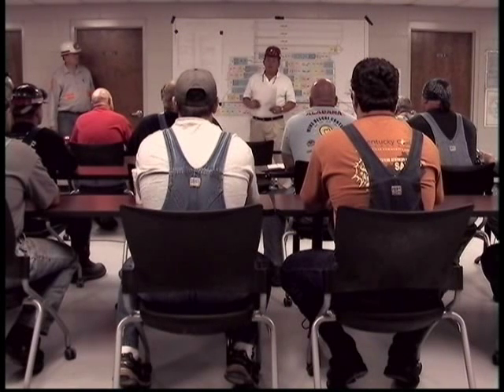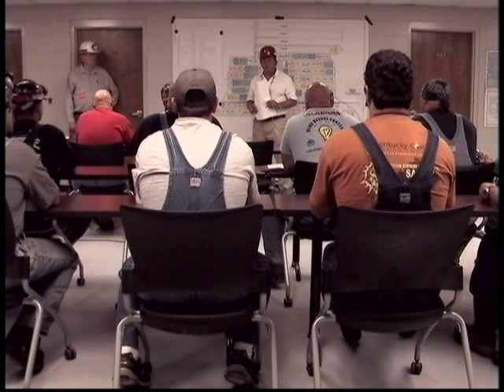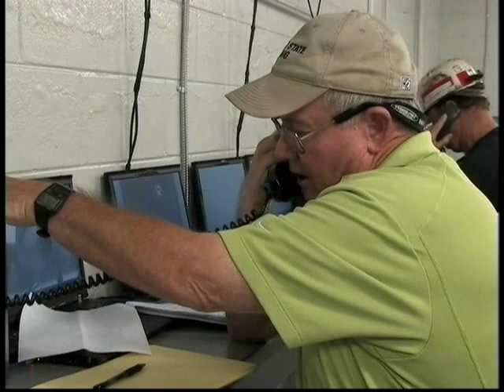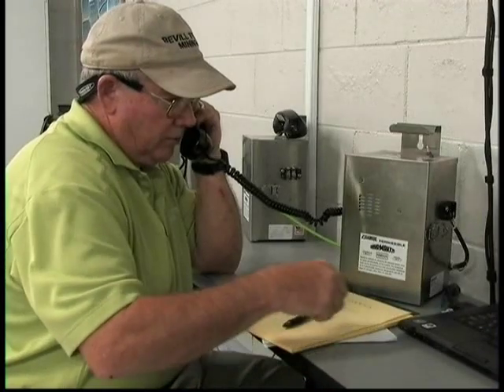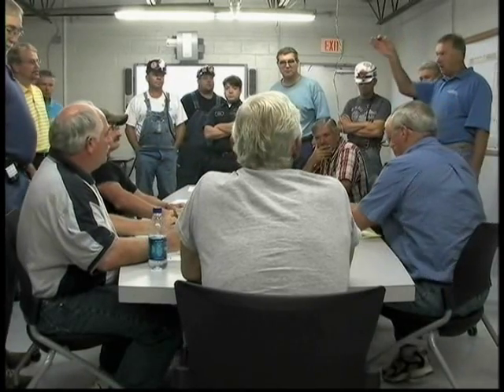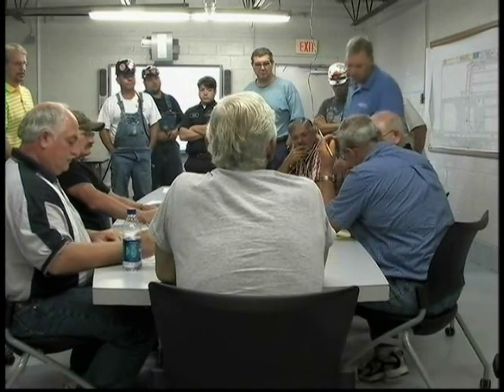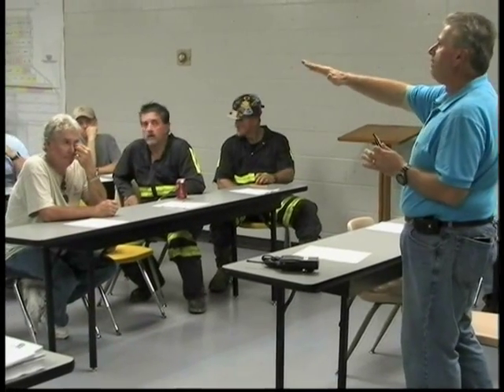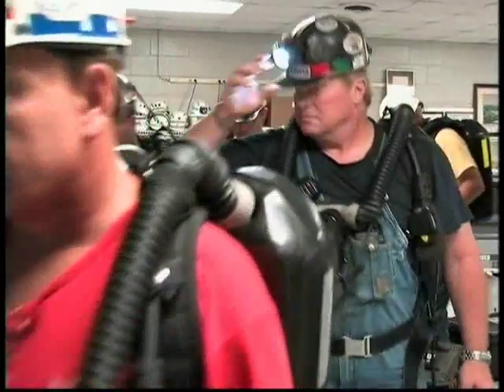Mine Rescue Exploration and Work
From Bevill State Community College's DVD, "Virtual Emergency Mine Training."  This segment covers the Mine Rescue Exploration and Work element of a mine emergency.